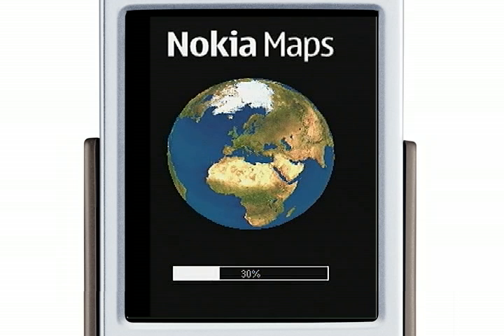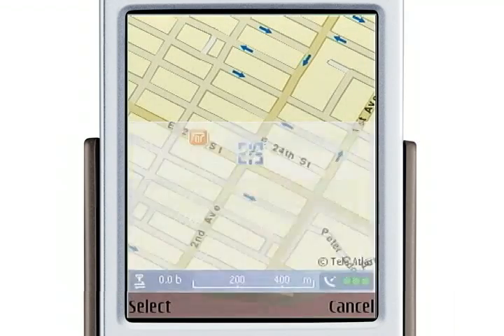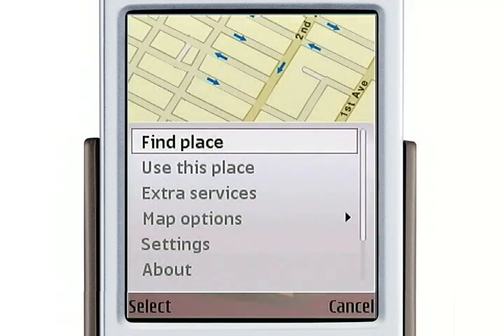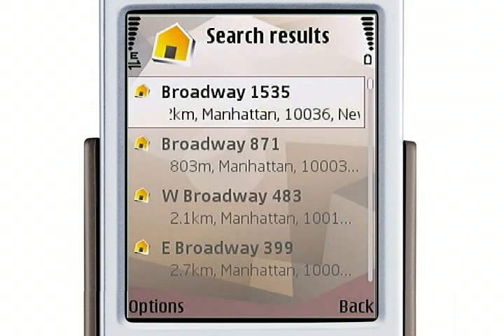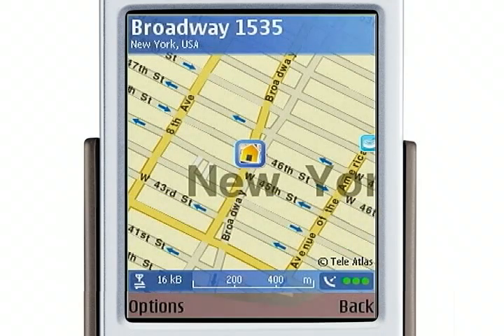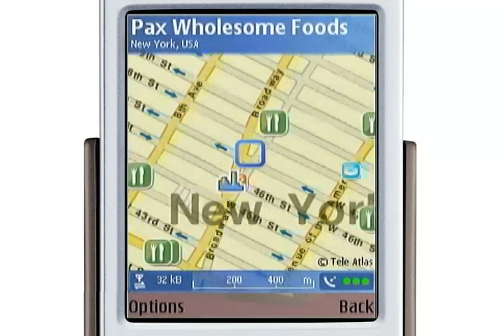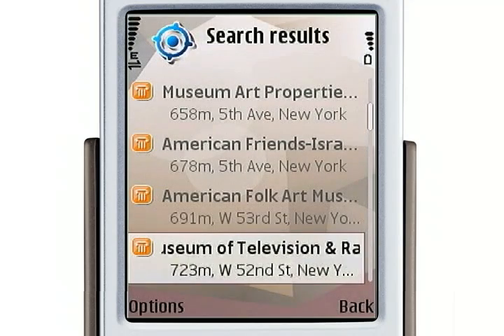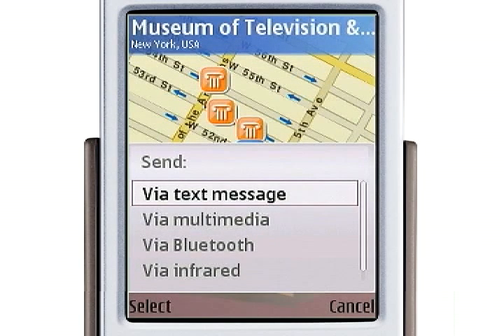N95 Nokia Maps Guide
A guide to using Nokia Maps on the N95